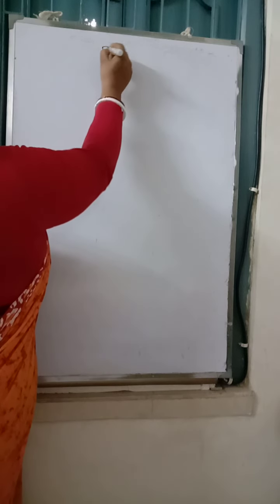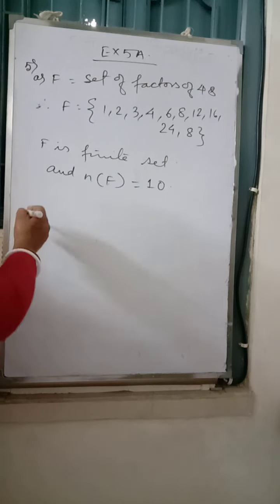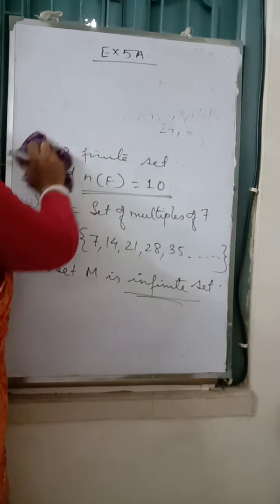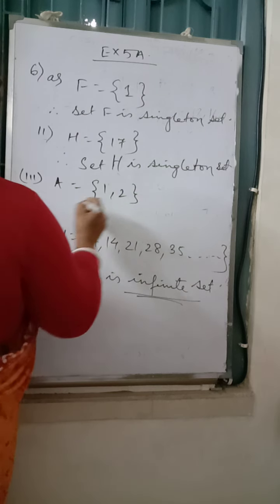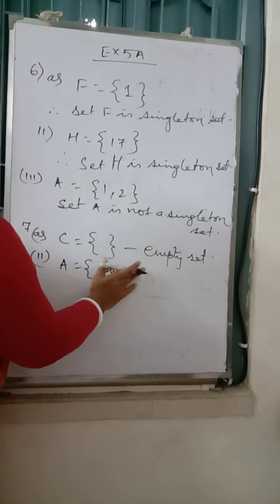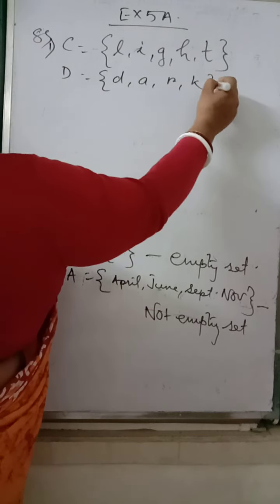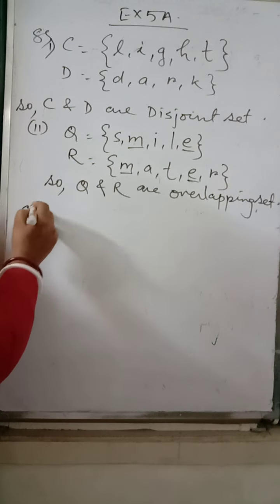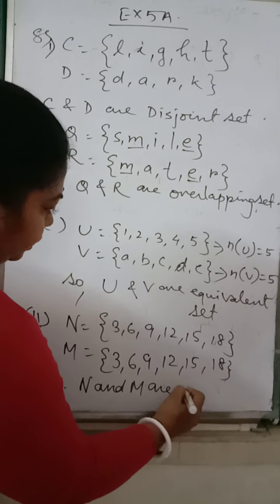Maths 7 Ex 5 A